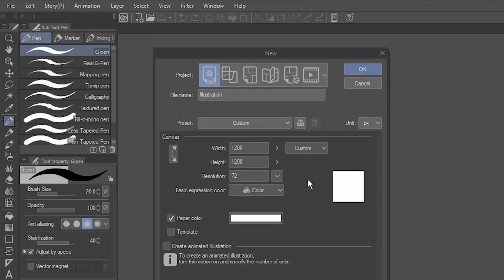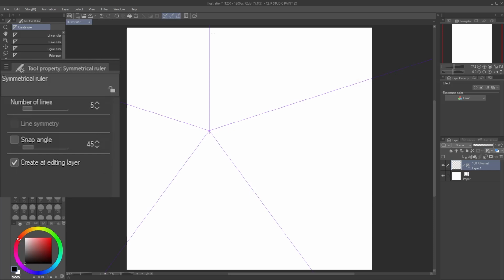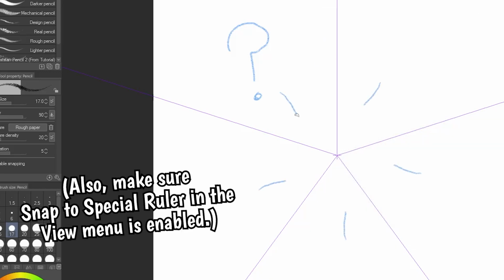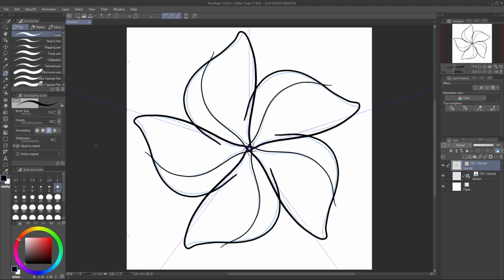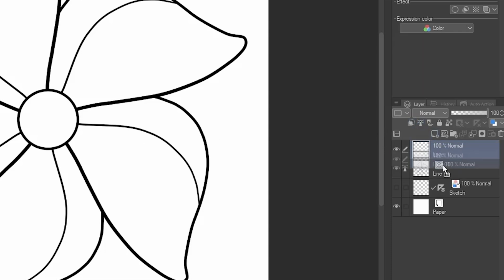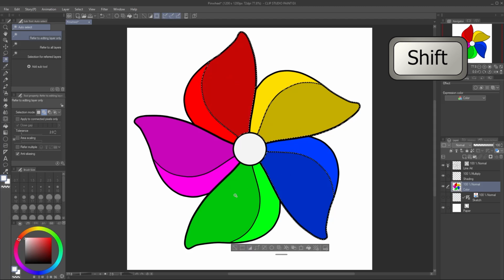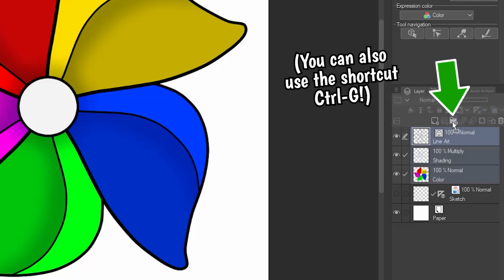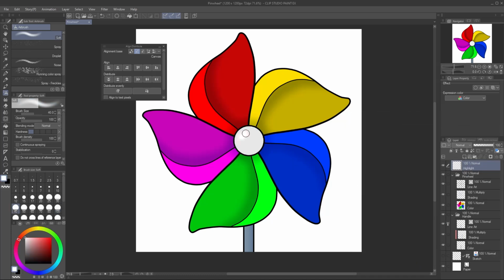Draw a Pinwheel - Rotational Symmetry in Clip Studio Paint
In this video, I show you how to draw a pinwheel using the Symmetrical Ruler in Clip Studio Paint. This time, we use rotational symmetry instead of mirrored symmetry to make it really easy to draw this fun toy.

We'll use this pinwheel in the next tutorial, where I show the best way to animate a 360 degree spin:

0:00 Introduction
0:25 Set Up Symmetrical Ruler
1:30 Center the Symmetry Ruler
2:11 Sketch Layer
3:01 Vector Line Art
3:37 Post Correction
4:00 Vector Eraser
4:33 Pinwheel Center
5:08 Coloring the Pinwheel
6:03 Shading
7:35 Layer Folders
7:58 Final Details
9:12 Outro